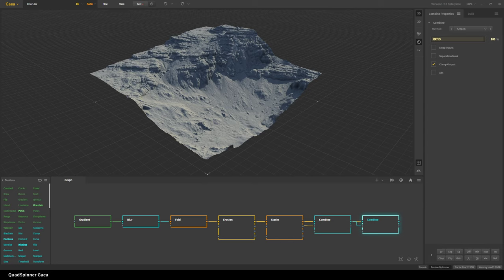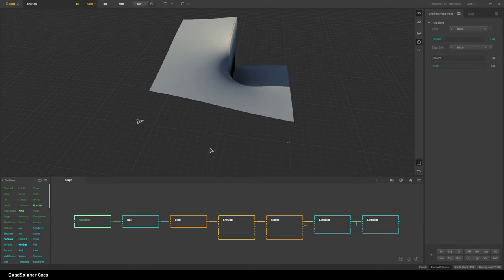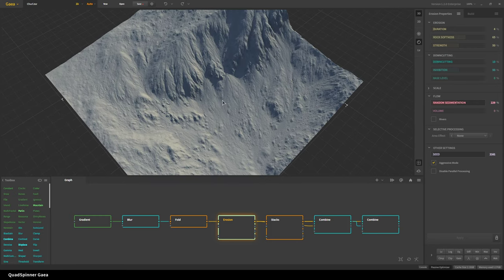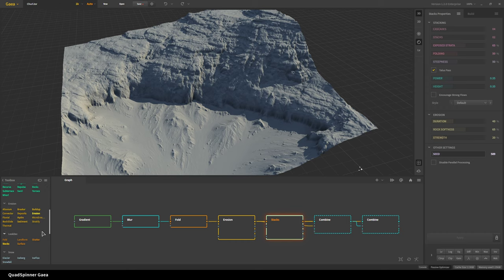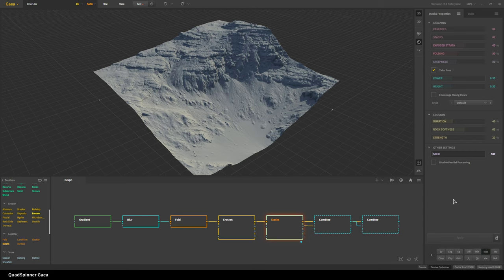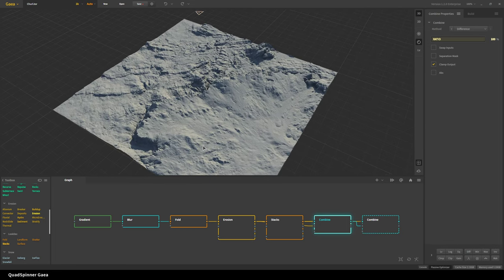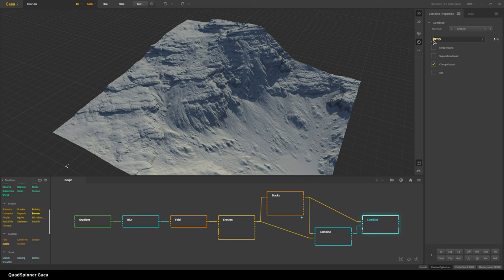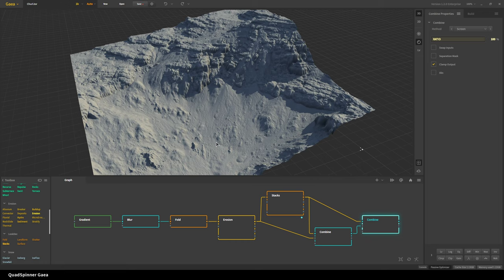Tutorial - Creating Rugged Rock Outcrops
Gaea Lead Developer Dax Pandhi shows how to create realistic, rugged rock outcrops for a cliff face in QuadSpinner Gaea 1.2.

This video was recorded using a work-in-progress build of the upcoming Gaea 1.2 update.